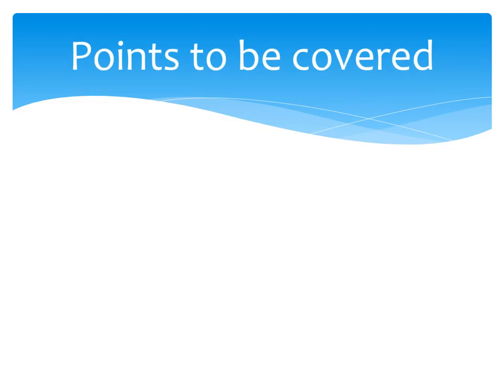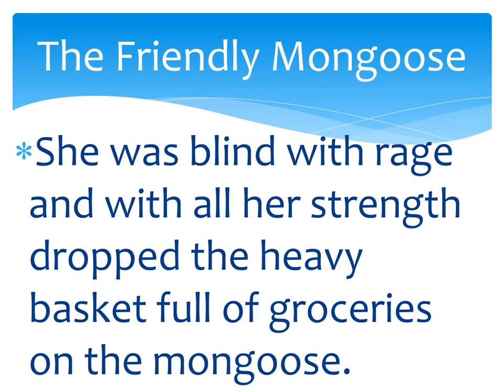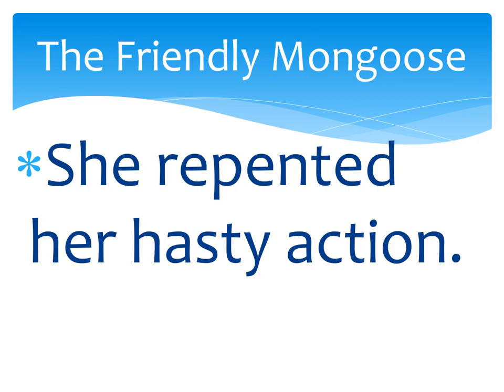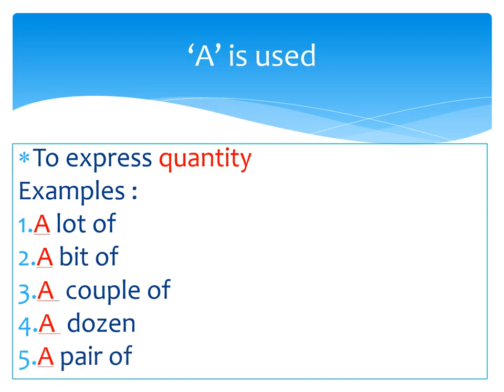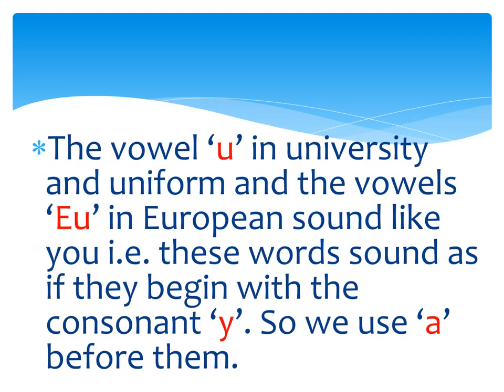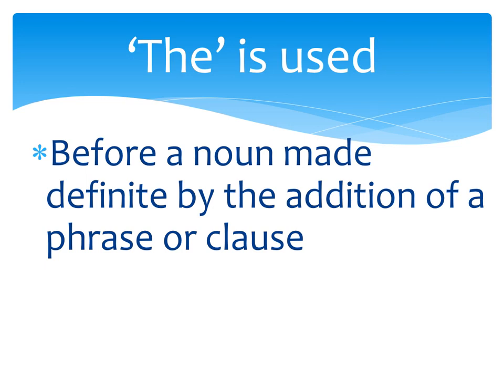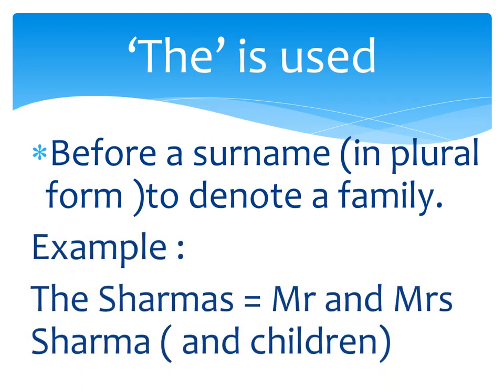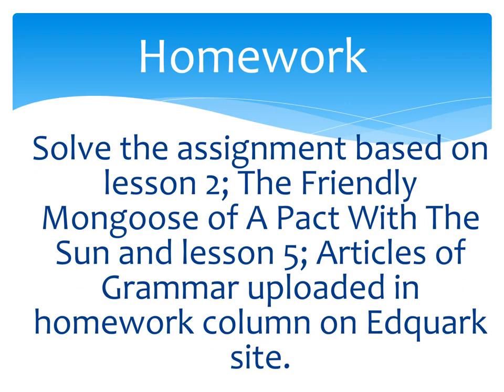Class 6th,English,Ch-2(The Friendly Mongoose)+Ch-2(Articles),Revision Lecture